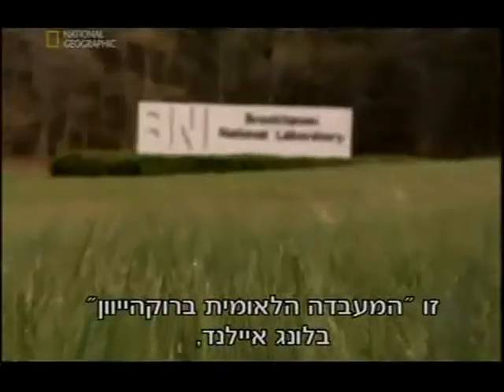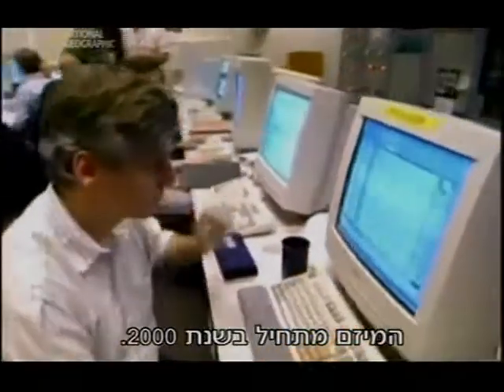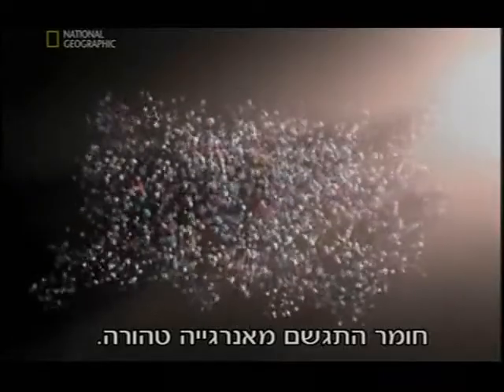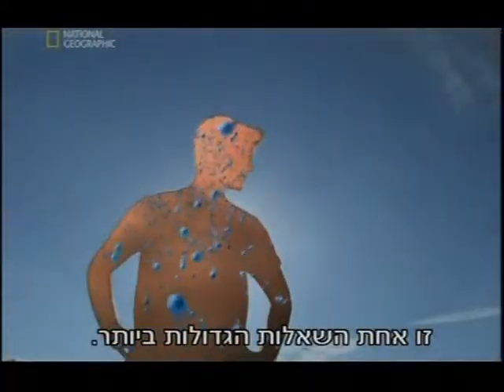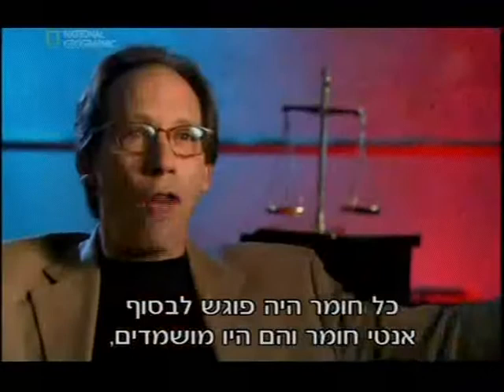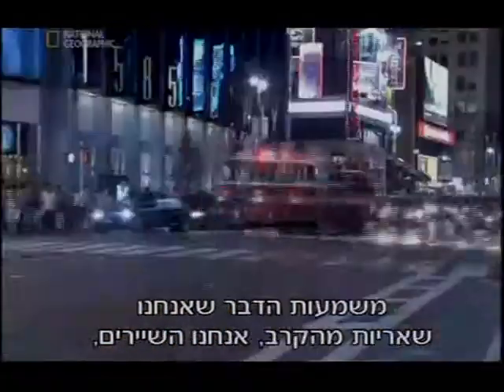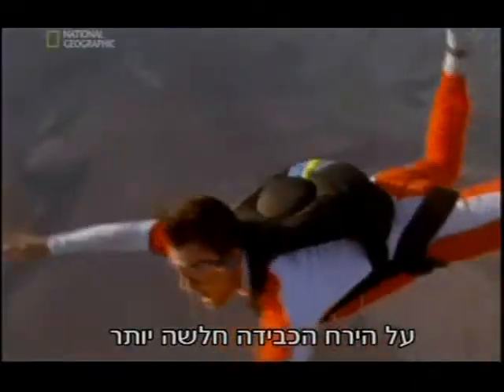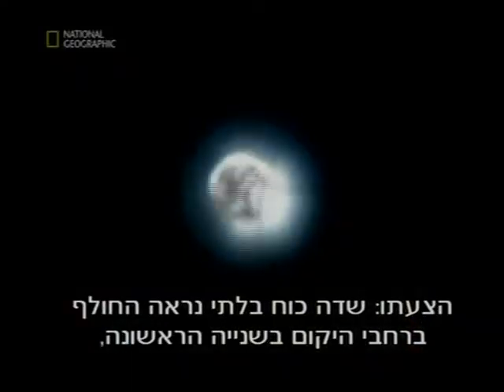המפץ הגדול חלק 3 מתוך 4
מפגש ושיחות עם מדענים על היתפתחות ובריאת היקום ותיאוריית המפץ הגדול , הסבר על סדר של השבריר שניה של המפץ שהחל פשוט את הכל.
מרתק שווה לראות